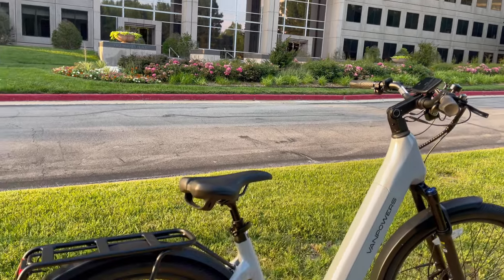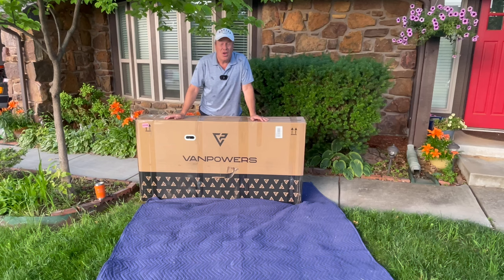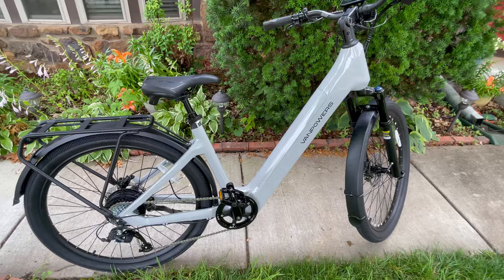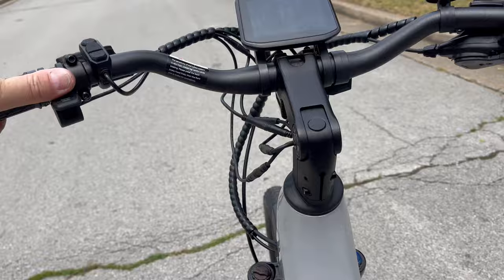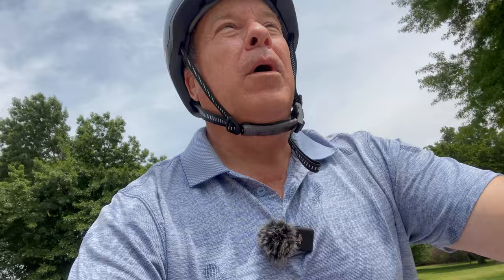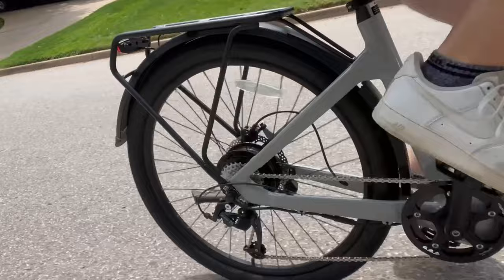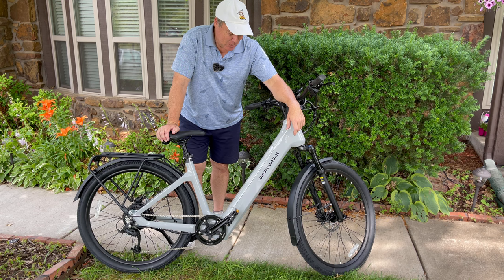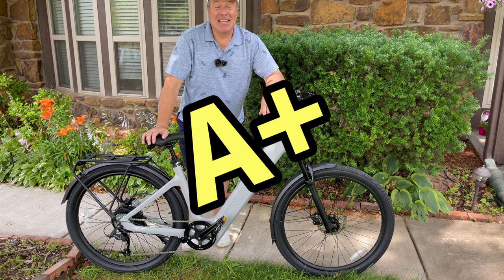E-Bike Review! Vanpowers Newest Electric Bike: The UrbanGlide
The UrbanGlide is the latest electric bike from Vanpowers! This e-bike features a step-through design for riders, a 500W motor powered by a 48V,  690Wh battery for a cruising range of up to 68 miles.

There's a rear rack that will hold 55 pounds and a 3.5" full color, TFT-LCD display that automatically adjusts to light so you can always see critical information as you enjoy the bike.

The UrbanGlide will be available on June 8, 2023.

Early Bird Pricing (6/8/23 to 7/14/23)
Ultra - $2199
Pro - $1649
Standard - $1099

Regular Price (begins 7/15/23)
Ultra - $2499
Pro - $1899
Standard - $1299